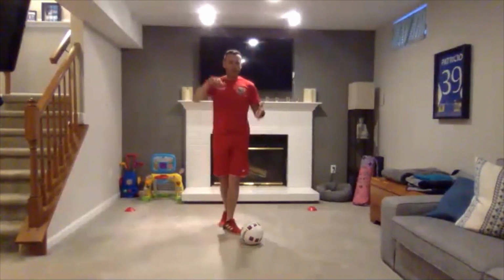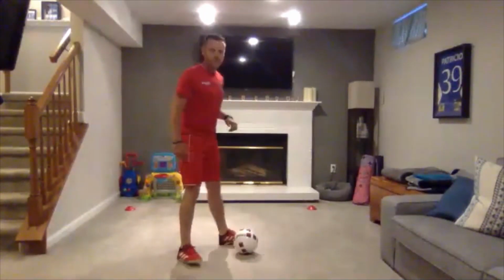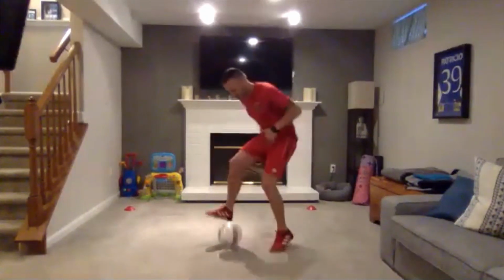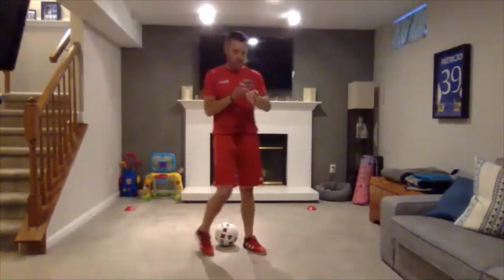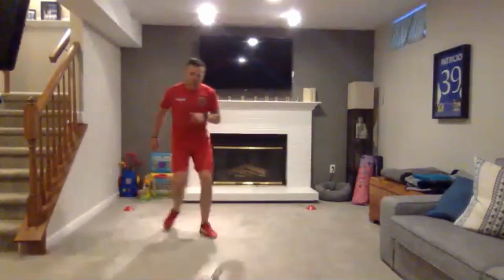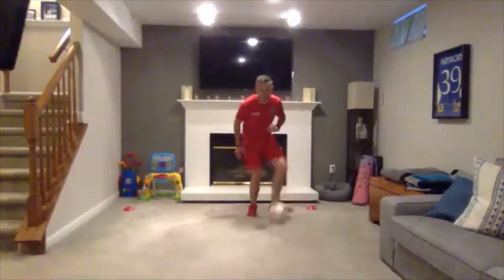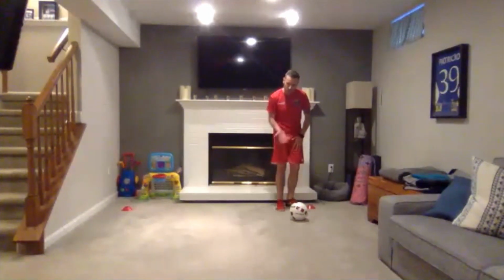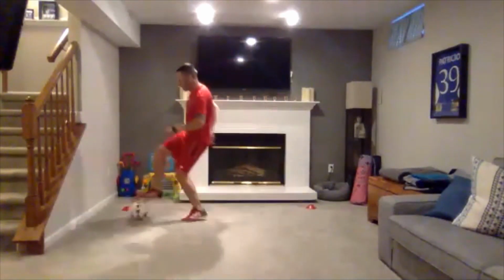TA @ Home w Coach Daryn Patricio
repthered day @ TA @ Home w/ Coach Daryn Patricio, 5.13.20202